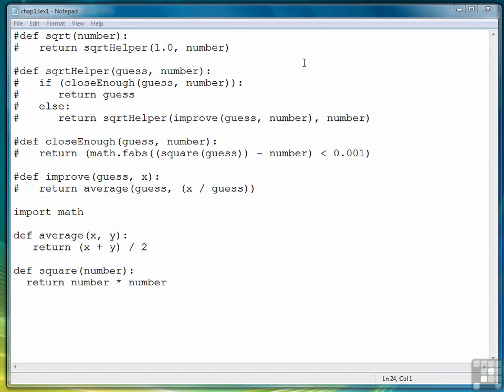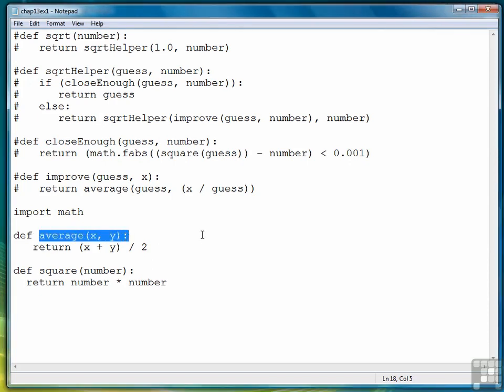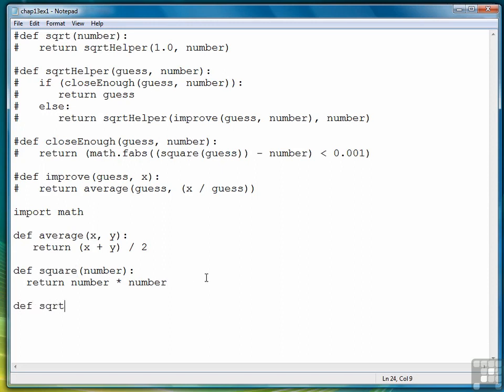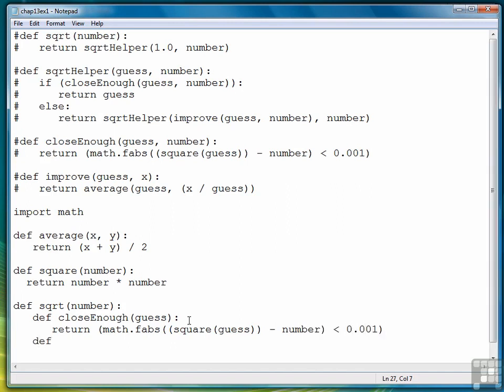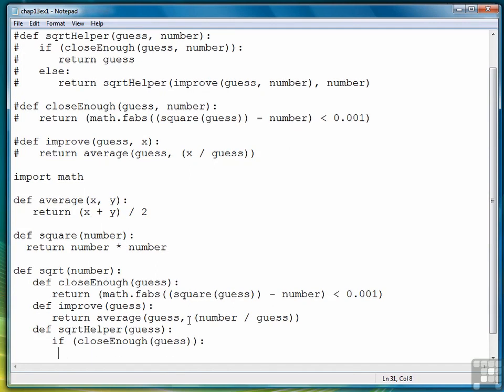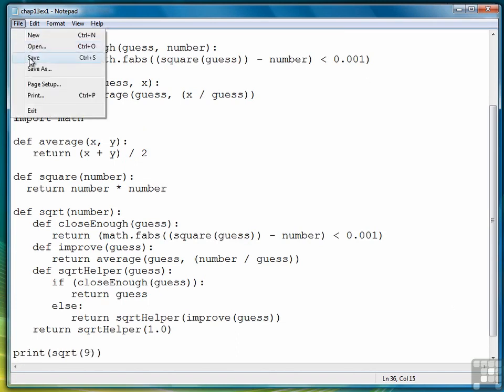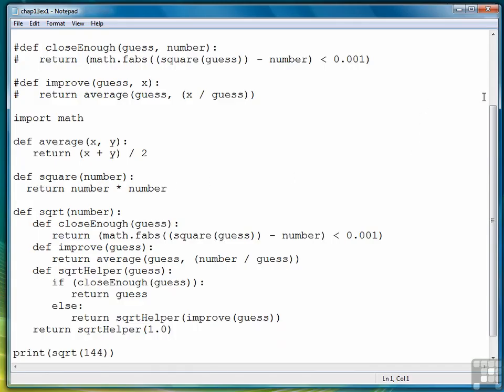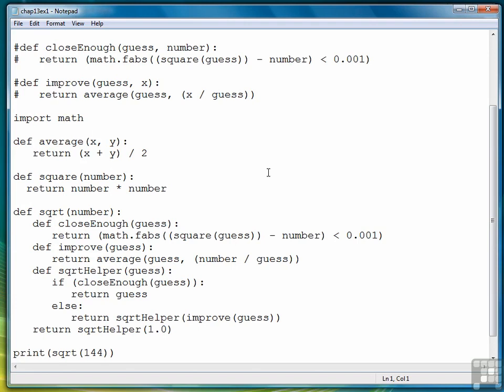Python: Scope -Exercise Part 2